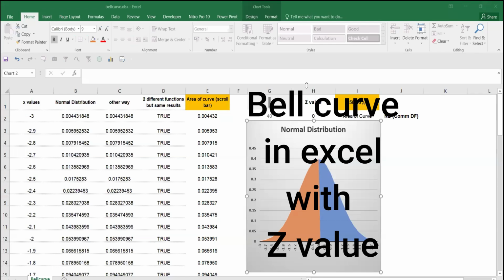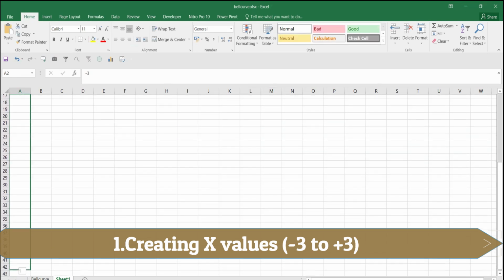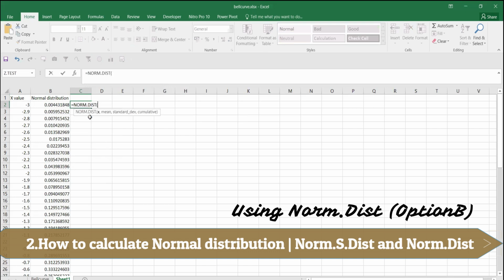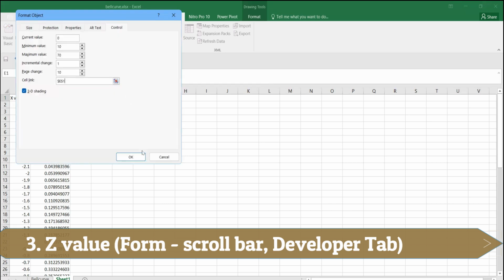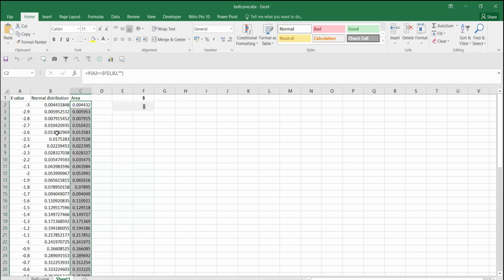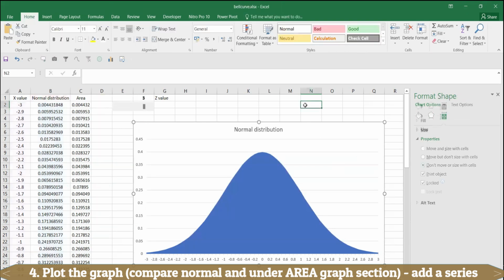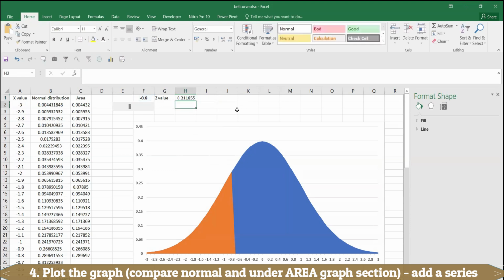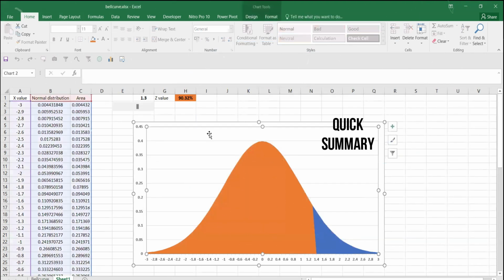Bell Curve Mastery in Excel 🔔shots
Bell Curve Mastery in Excel, Special edition and do not miss it
Chapters:
00:00:00 00:02:12 Introduction and Preview
00:02:13 00:03:20 Create x values -3 to +3
00:03:21 00:06:30 How to calculate Normal distribution | Norm.S.Dist and Norm.Dist
00:06:31 00:10:39 Z value (Form - scroll bar),  some specific condition
00:10:40 00:17:15 Plot the graph (compare normal and under AREA graph section)
00:17:16 00:18:30 Quick summary